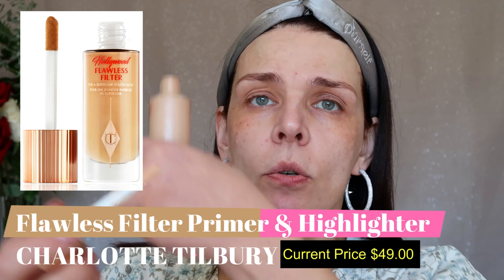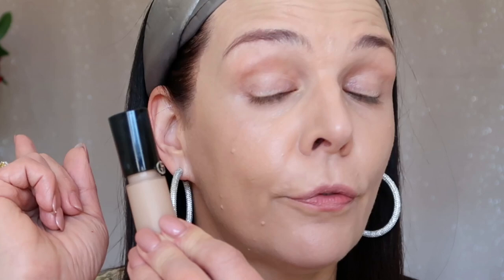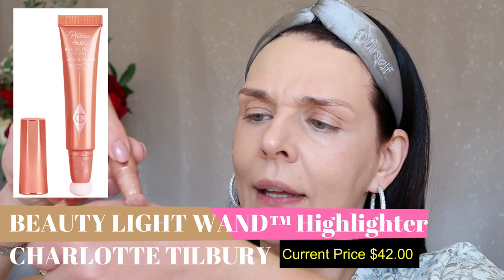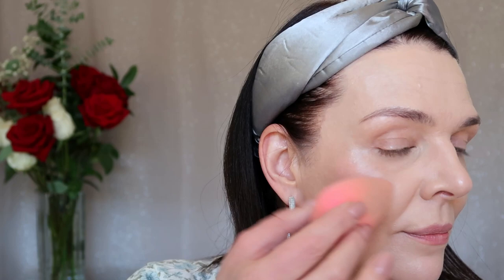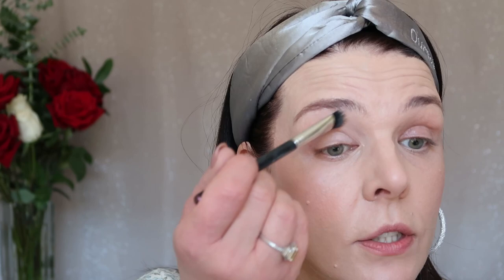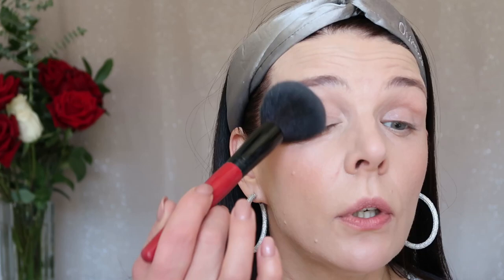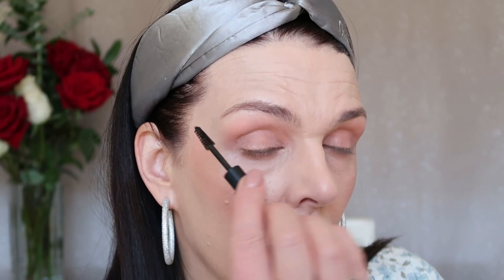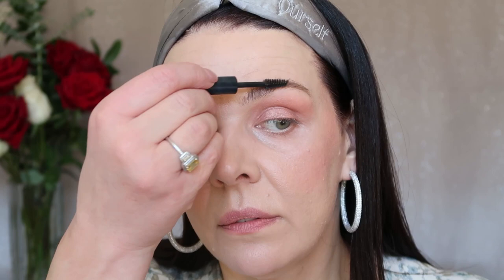Natural Beauty: Achieving the No Makeup Makeup Look after 40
Hi, everyone! In this video, I'll be sharing my tips and tricks for achieving the No Makeup Makeup Look that's perfect for women over 40. I know how important it is to look and feel your best, and this natural and effortless look is the perfect way to enhance your natural beauty.
Throughout the video, I'll show you step-by-step how to create this fresh-faced look using simple techniques and products that are perfect for mature skin. I'll also recommend some of my favorite products that work well for creating the No Makeup Makeup Look.
I'll cover everything from skincare and prepping your skin to choosing the right products and techniques for your unique features. I'll share my personal favourite products and techniques that have worked for me in creating this look, so you can try them out for yourself.
Whether you're a busy mom, a working professional, or just someone who wants to look and feel their best without spending hours in front of the mirror, this video is for you. I'll walk you through each step of the process and provide lots of helpful tips and advice along the way.
So if you're ready to enhance your natural beauty and achieve a fresh, glowing look that's perfect for any occasion, hit the play button now and let's get started!
PRODUCTS MENTIONED IN THIS VIDEO:
1.    Face cream
2. Charlotte Tilbury Filter
4. Foundation
5. Concealer
6. Powder
8. Beautyblender
9. Highlighting cream
10. Eyeshadow primer
11.         Mascara
12. Brow gel
16. Lipliner spice